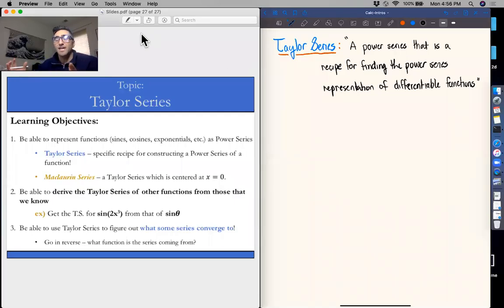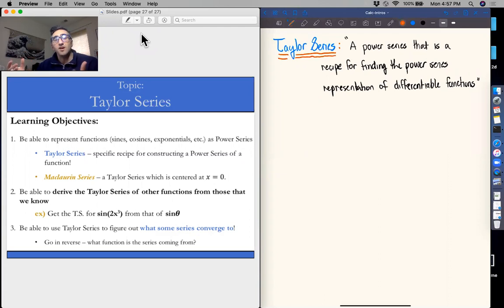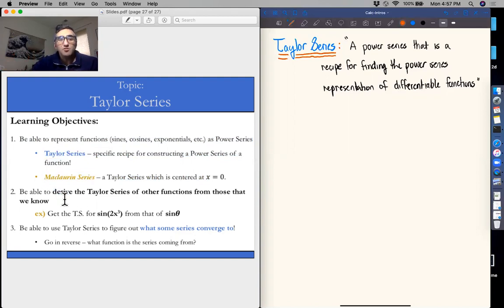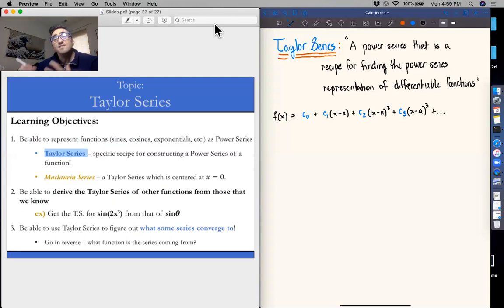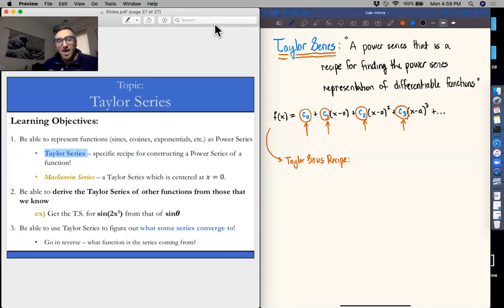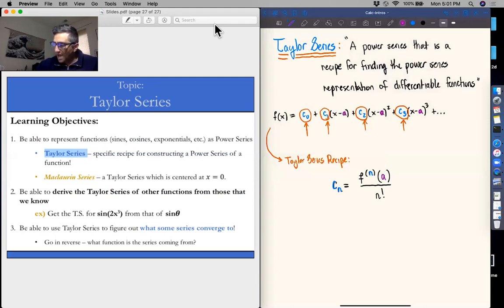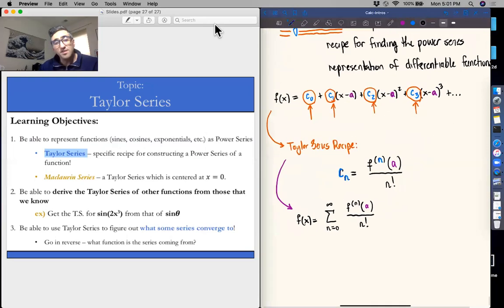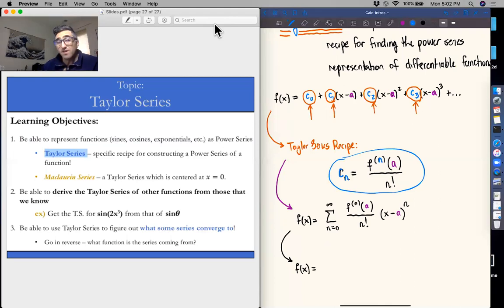Pre-Class Video: Taylor Series (1/8)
Pre-Class Video:

Taylor Series are Power Series with a specific recipe that helps find the power series form of differentiable functions

Learning Objectives:

[1] Be able to represent functions (sines, cosines, exponentials, etc.) as Power Series
         • TaylorSeries–specific recipe for constructing a Powe rSeries of a function!
         • Maclaurin Series – a Taylor Series which is centered at 𝑥 = 0.

[2] Be able to derive the Taylor Series of other functions from those that
we know
            ex) Get the Taylor Series for sin(2x^3) from that of sin𝜽

[3] Be able to use Taylor Series to figure out what some series converge to!
           • Go in reverse – what function is the series coming from?